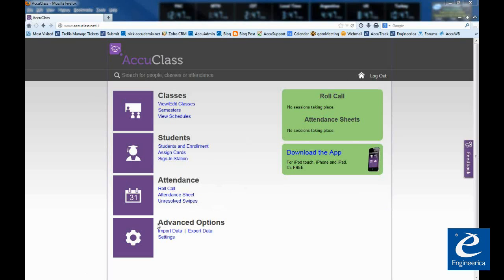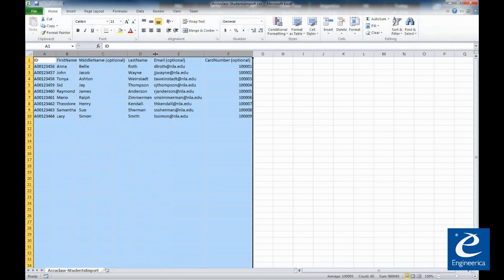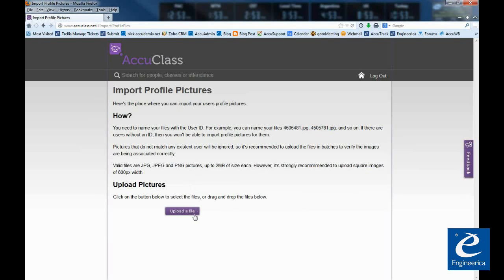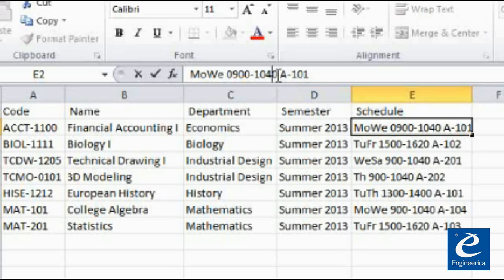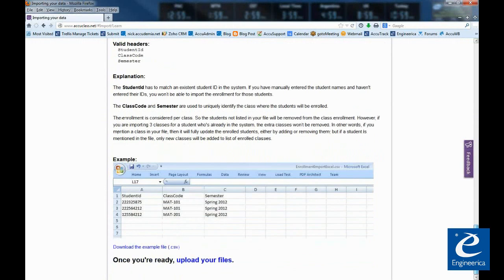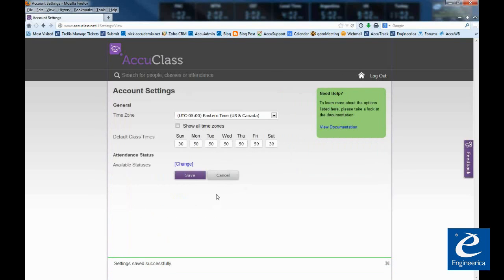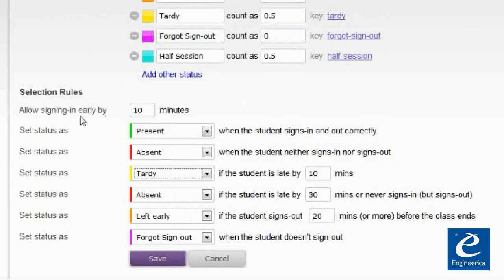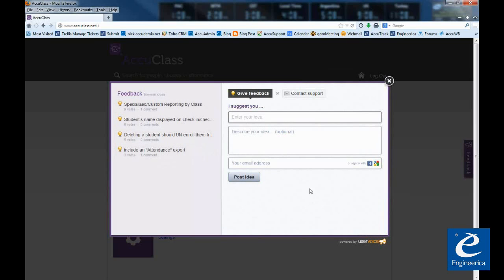AccuClass - Imports & Advanced Settings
This video continues on from the "AccuClass - Getting Started" video explaining how to import data into AccuClass and manage the advanced options.